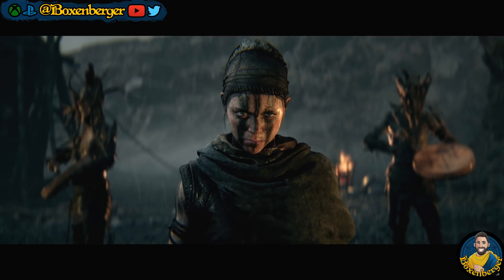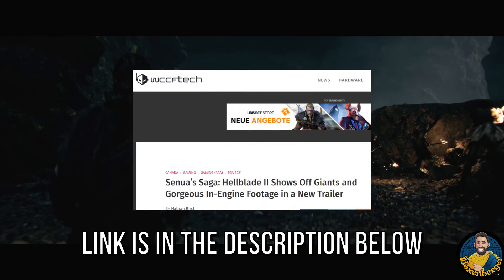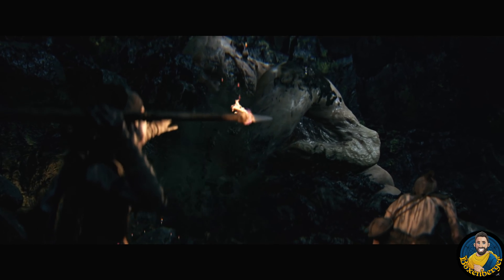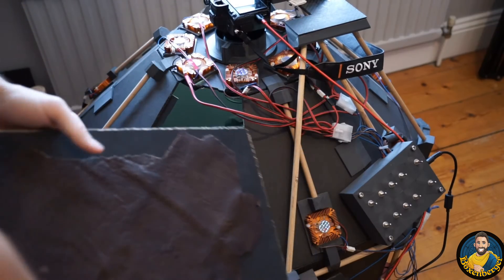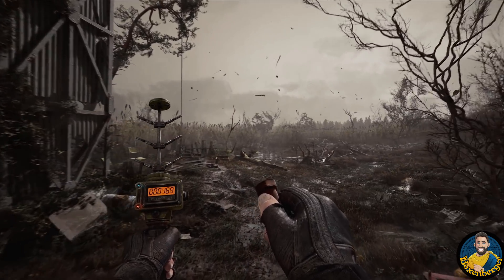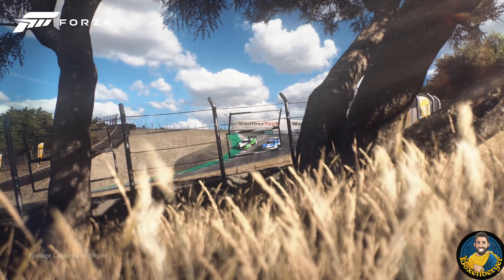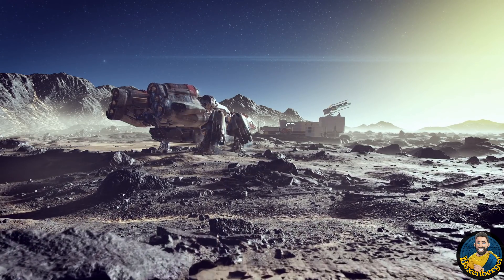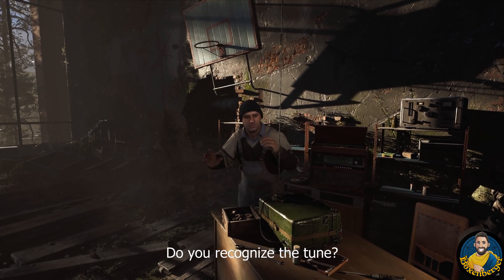Hellblade 2 Graphics Explained By Ninja Theory | How Next Gen Graphics Work On Xbox Series X/S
In this video we discuss how the next Gen Graphics in the Xbox exclusive Game Hellblade 2 Gameplay Trailer have been realized. What Graphic features make them "Next Gen". How has Ninja Theory achieved such amazing visuals for the Xbox Series X & S exclusive Game Hellblade?
What other Xbox Game Engines will have next Gen graphics?